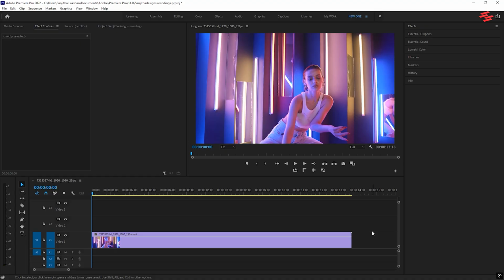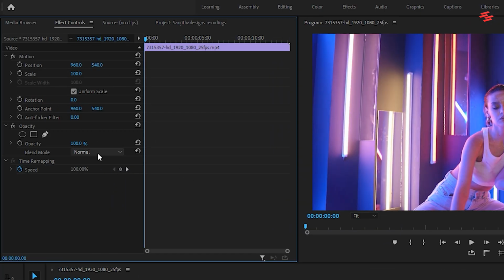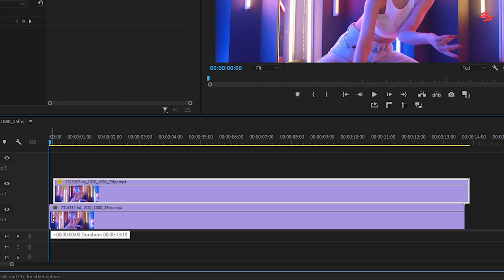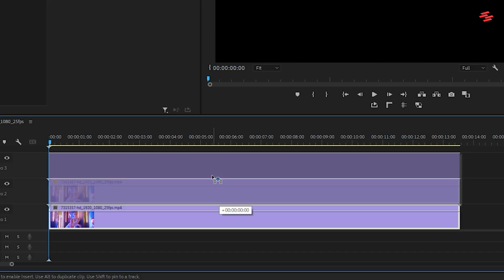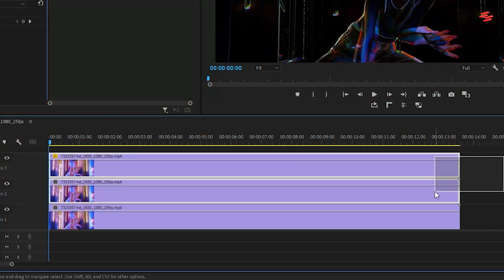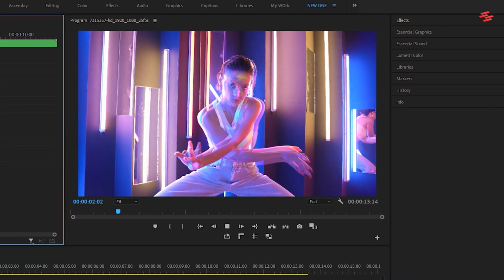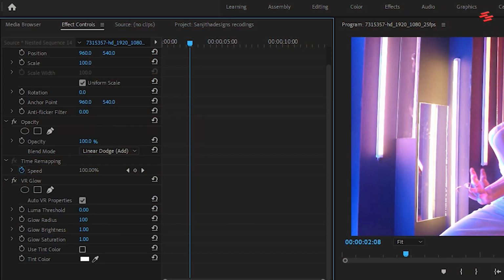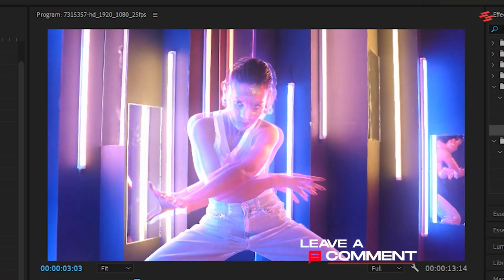DELAY & GLOW EDGE Effect in Premiere Pro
Learn how to create a professional Delay and Glowing Edge Effect in Adobe Premiere Pro with this quick and easy tutorial!
This effect is perfect for music videos, edits, motion design, and stylized transitions.

In this step-by-step guide, you'll learn:
✔️ How to duplicate and offset layers
✔️ Use blending modes like Difference and Linear Dodge (Add)
✔️ Apply the VR Glow effect for stunning visual style
✔️ A clean editing trick to get that glowing delay look!

📁 Works with Premiere Pro CC (no plugins needed).
🎨 Perfect for cinematic edits, vlogs, reels, and music videos.